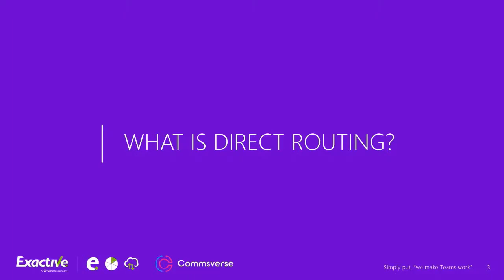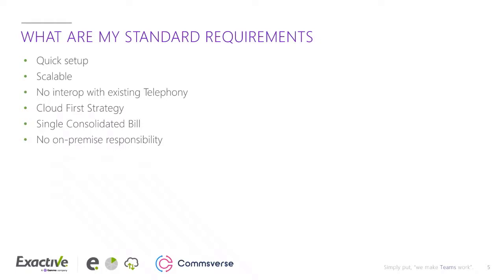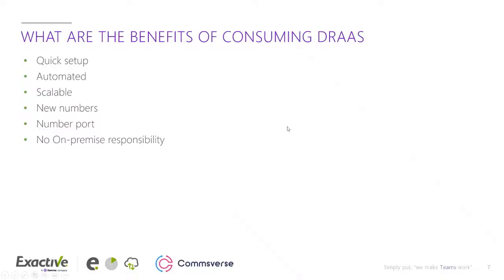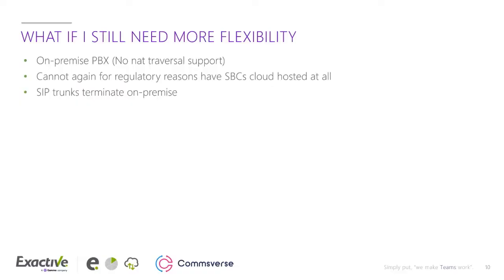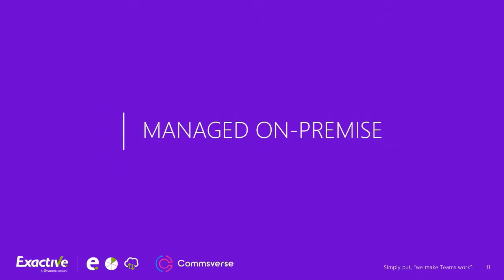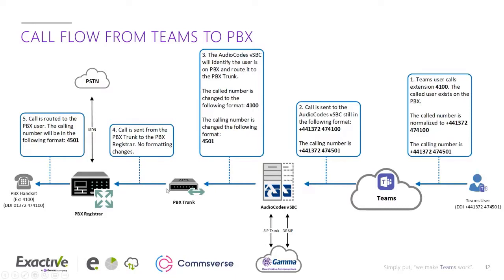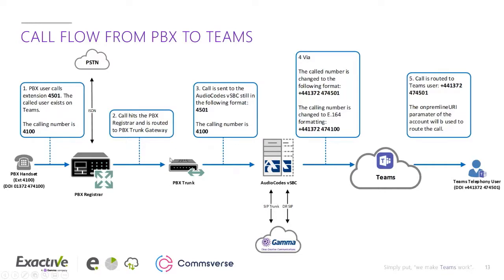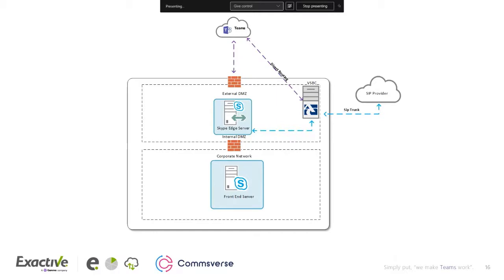Migrations Scenarios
Microsoft Teams is the end destination but technological sat nav is telling you there are many possible journeys? Join this session to find out which is the best road for you.